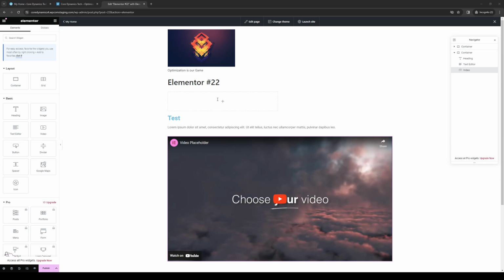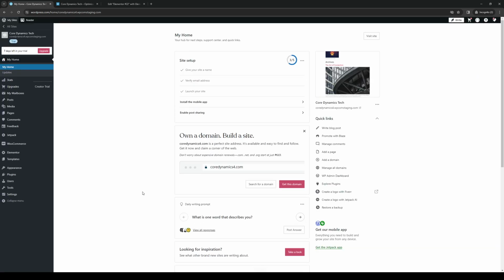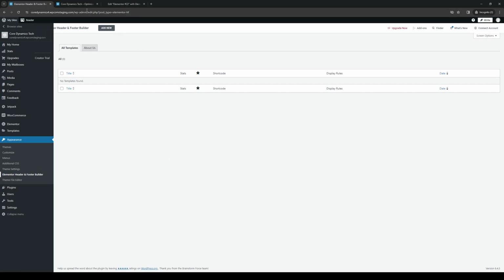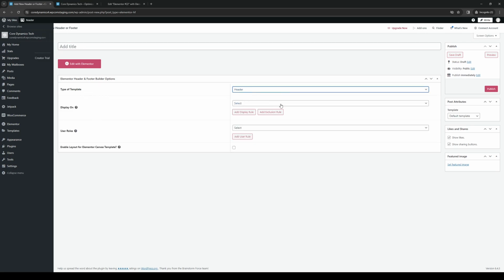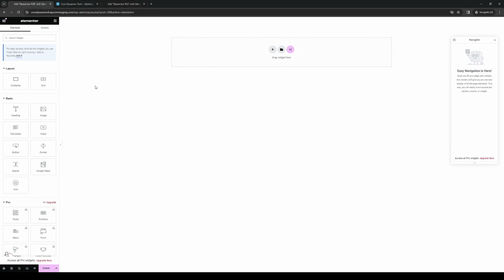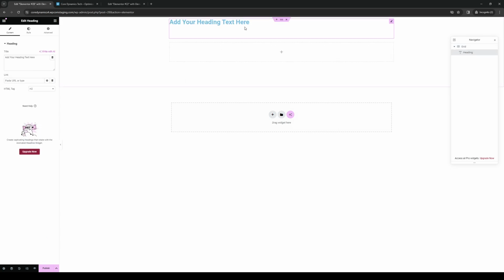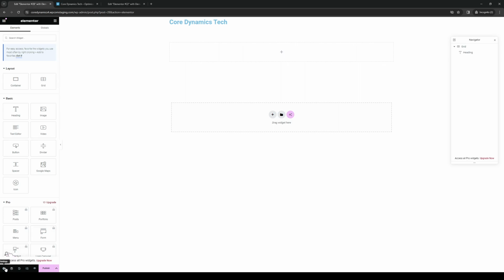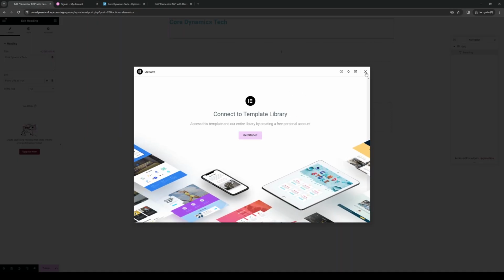How To Edit Header In Elementor (Full 2024 Guide)